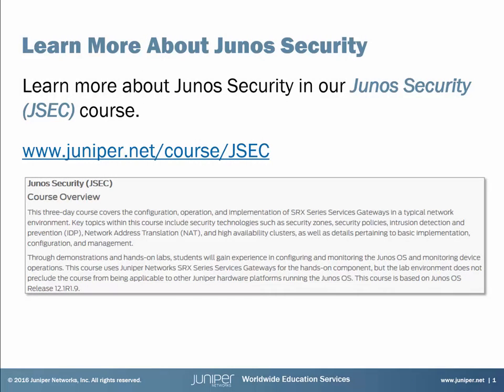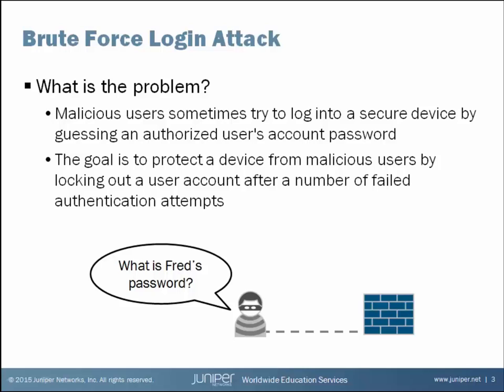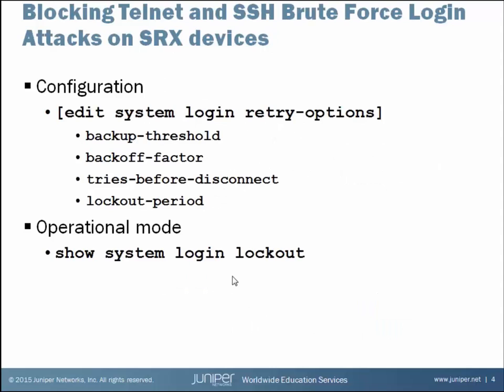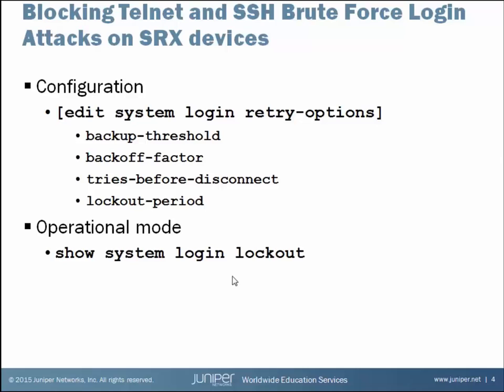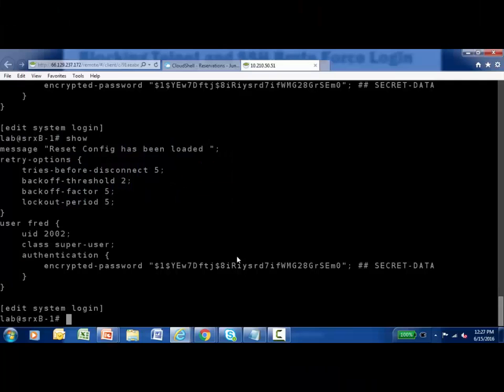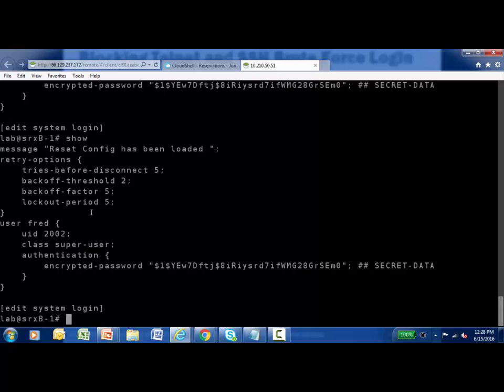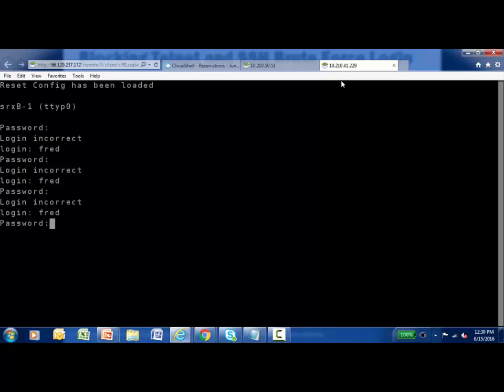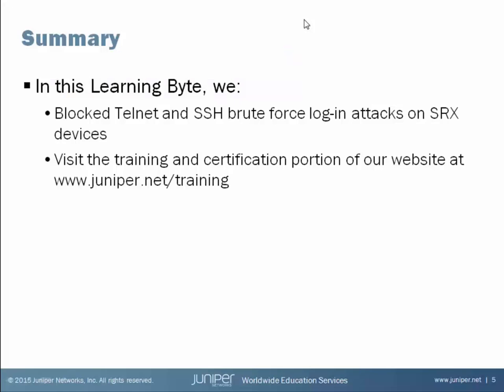Brute Force Login Attack Prevention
The Brute Force Login Attack Prevention Learning Byte explains how to configure a SRX firewall to prevent brute force login attacks. This Learning Byte is most appropriate for administrators and network designers who are responsible for managing Junos platforms.

If you want to learn more about security on SRX Series devices, check out the Junos Security (JSEC) course

Presenter: Gordon Mosley, Developer, Juniper Networks Education Services
Relevant to Junos OS Releases: All
Relevant to Juniper Platforms: SRX Series platforms

 • On-Demand Training: Take a hands-on course…now!